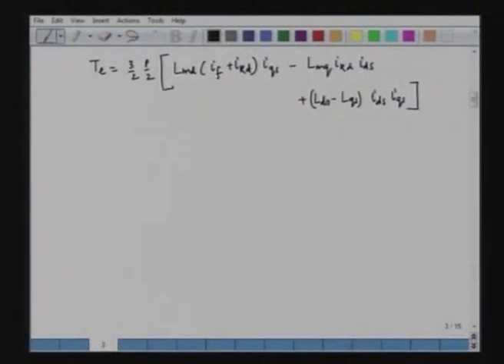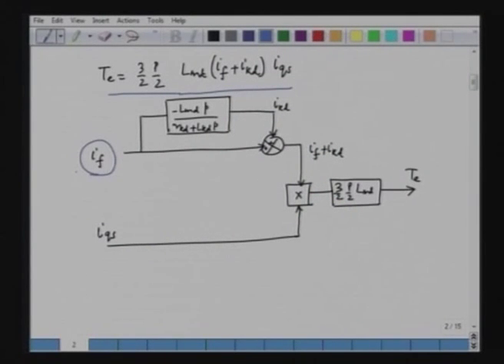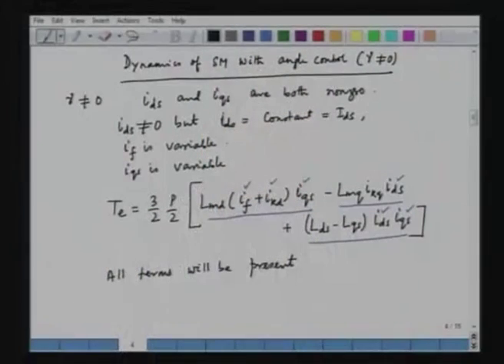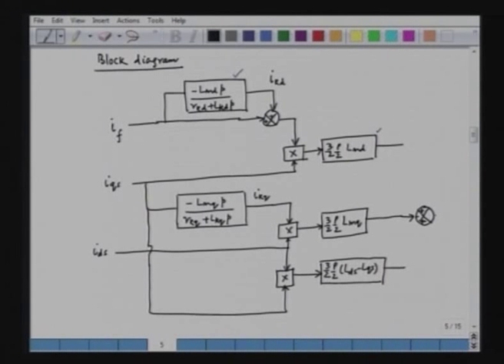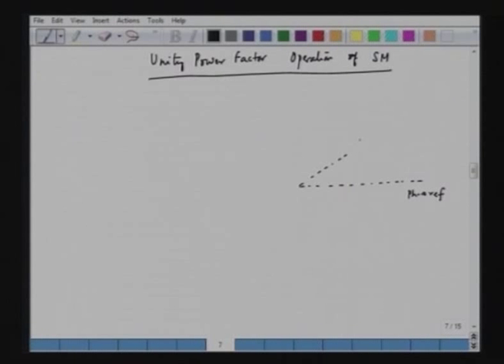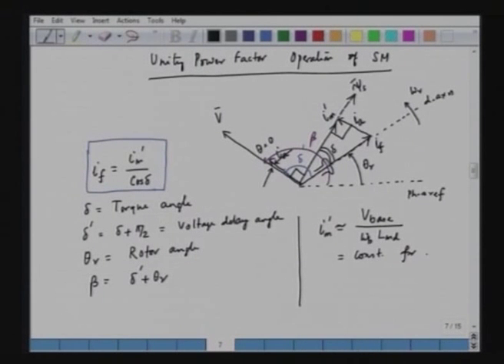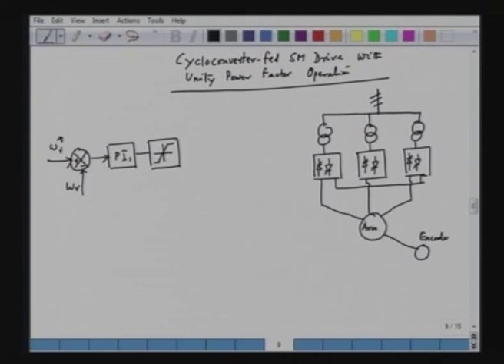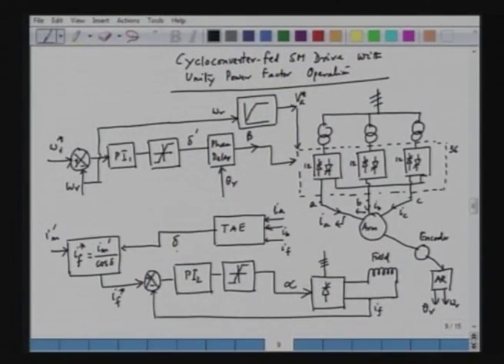Mod-01 Lec-19 Lecture-19